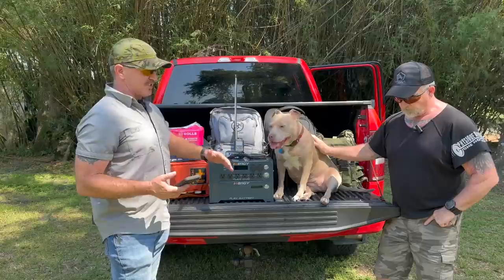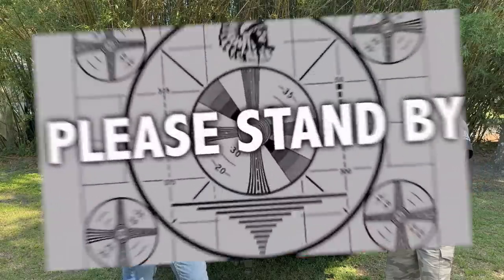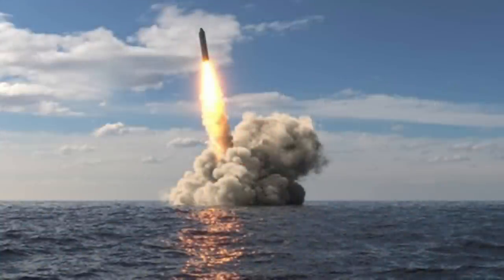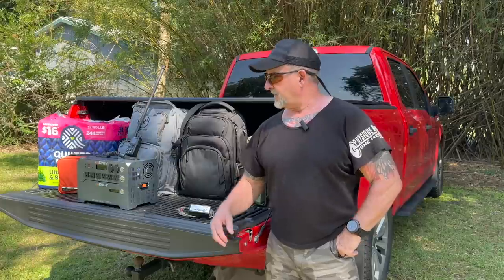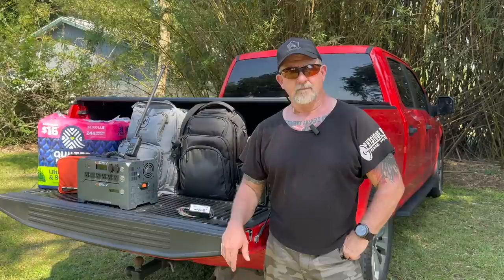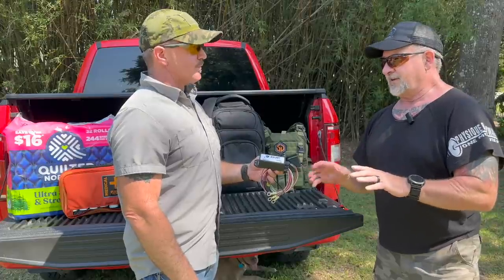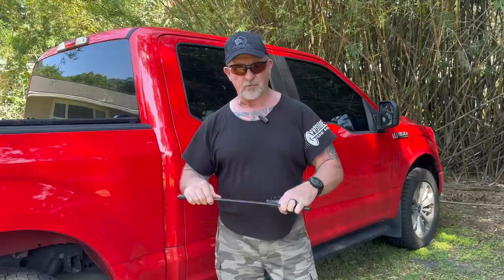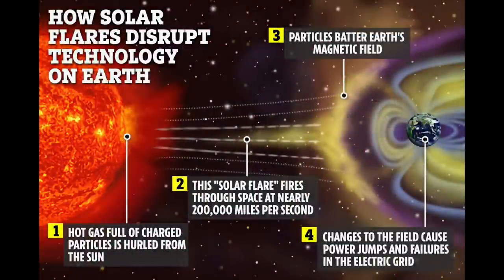Prepare for the Worst: Urban Survival Tips for Nuclear War Bugout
Are you worried about a nuclear war? Do you want to prepare for the possibility that you and your loved ones will have to flee the city? In this video, we're sharing with you everything you need to know about how to prepare for a nuclear war bugout.

Whether you live in the city or in the suburbs, make sure you're prepared for a nuclear war by watching this video!

Do you want your product(s) reviewed, or would you like to be a guest on our channel?

Please note, we have affiliate partnerships with some brands mentioned on our YouTube channel and Rumble and we may get a small portion of the revenue when you purchase an item using the links provided.